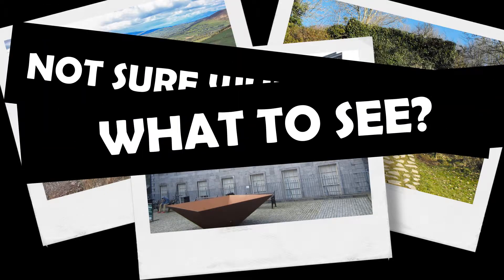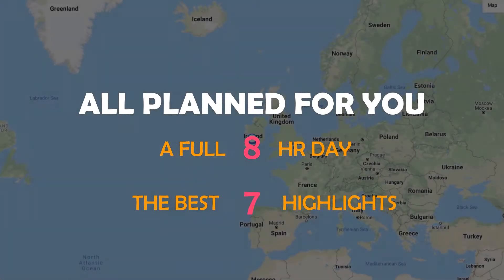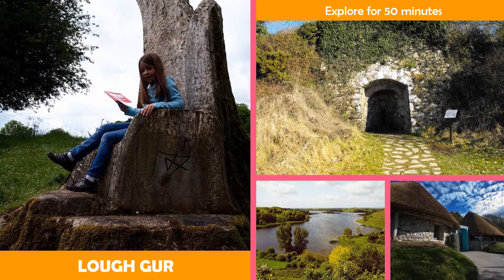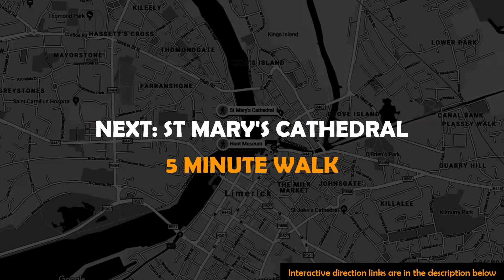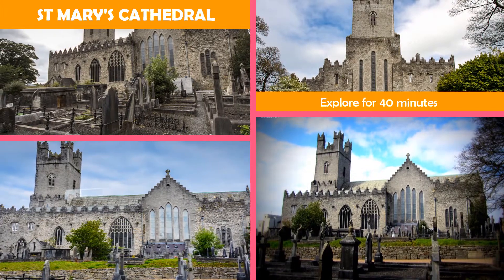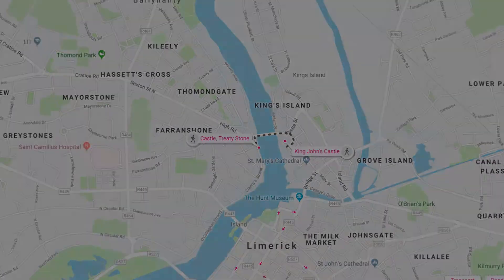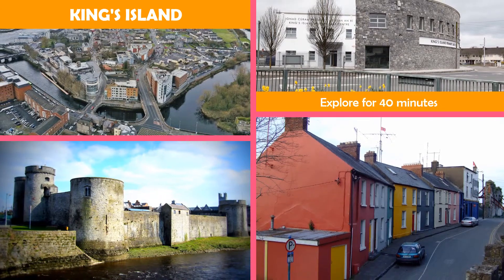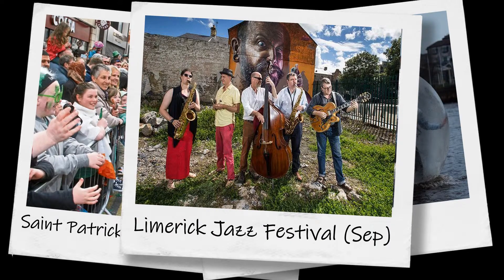LIMERICK Ireland, Travel Guide - What To Do: IN ONE DAY (Tour - Self Guided Highlights)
An easy self-guided tour of Limerick, Ireland. Showing you the best highlights and how to navigate them. Check the links below for further information on how to better plan your journey.

A busy day spent exploring must-see attractions, including Ballyhoura Mountains, Lough Gur, and Hunt Museum.